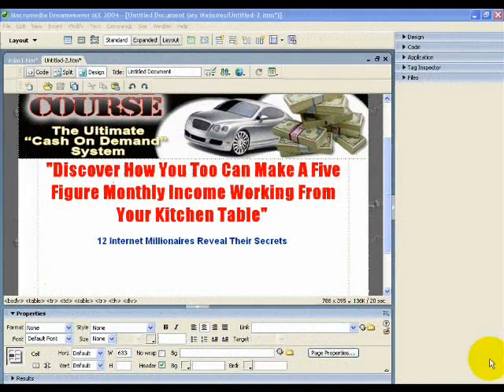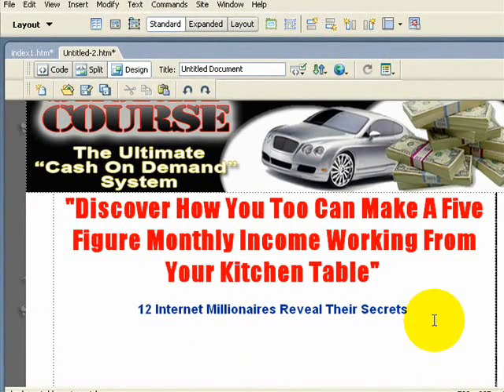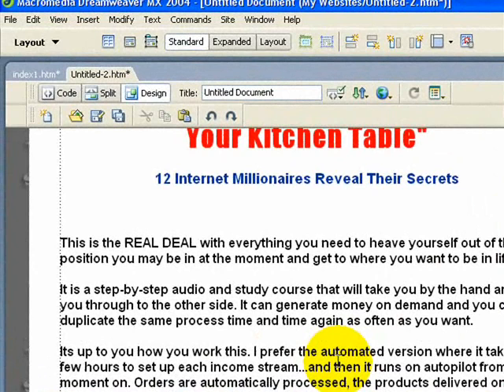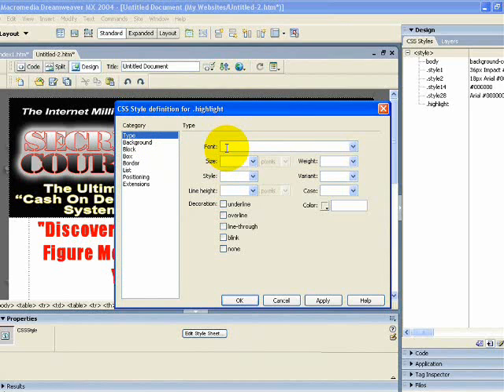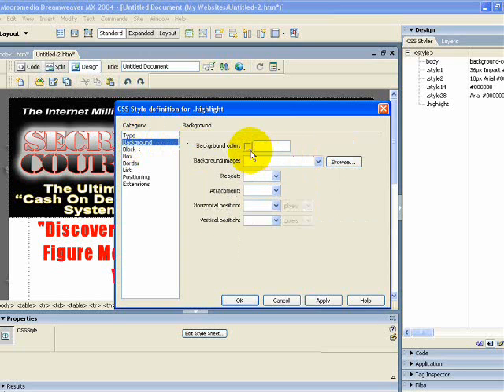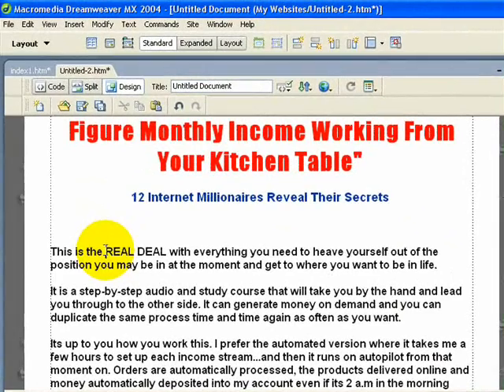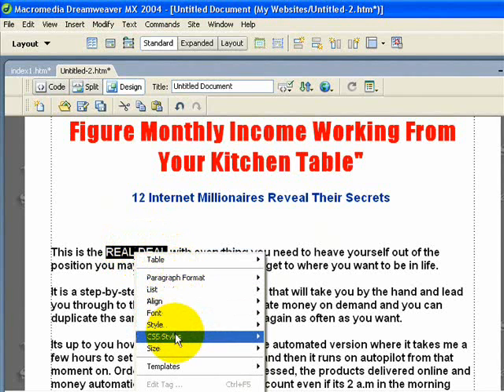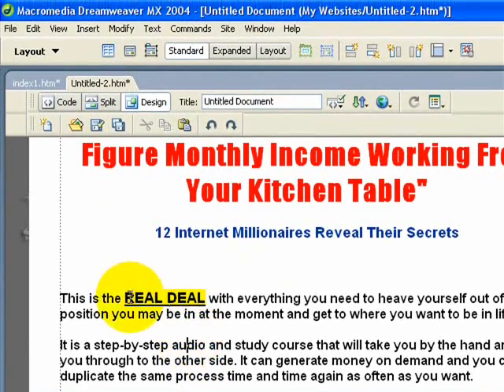How To Build A Mini Website Using Dreamweaver MX (Part 2)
- Showing you how to highlight your text in Dreamweaver MX using the CSS style